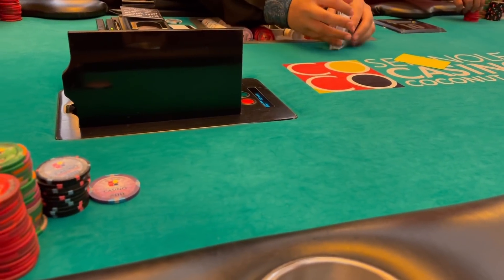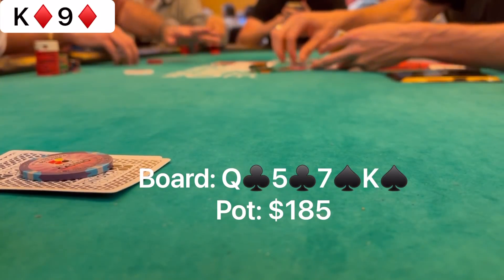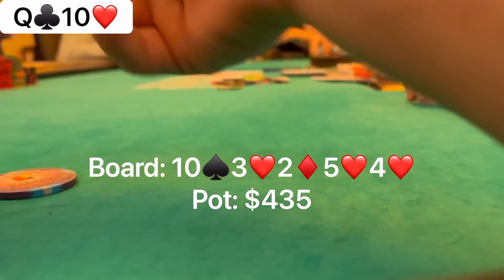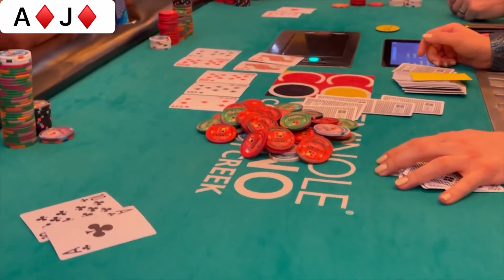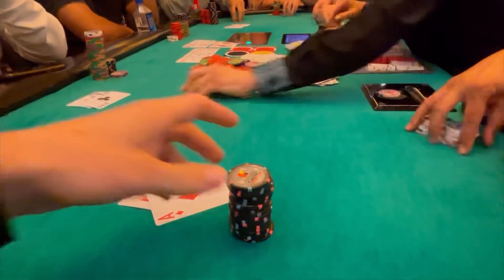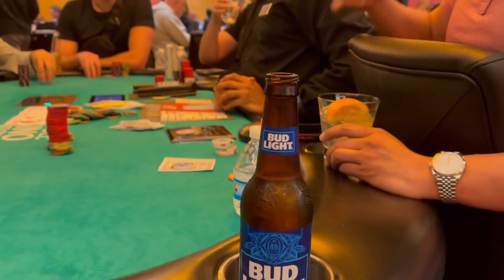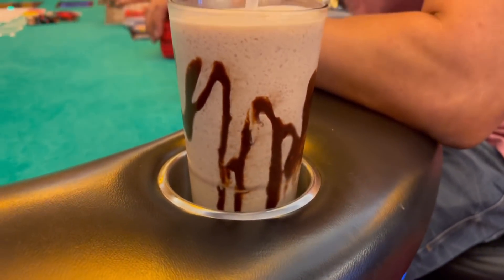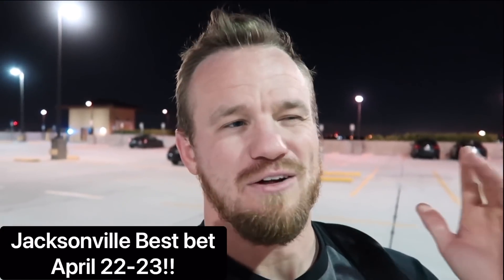$5,000+ POT the LAST hand of the NIGHT!! Getting CRUSHED on the RIVER…// Poker Vlog #103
We play a $5/10/25 game at Coconut creek!